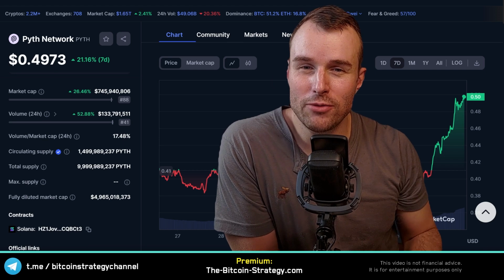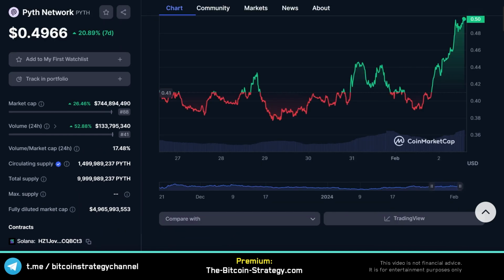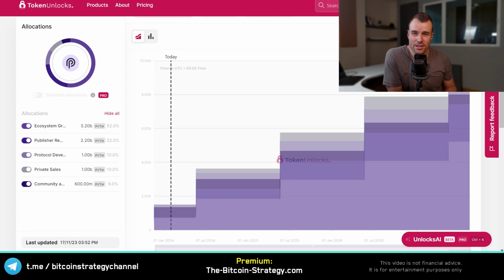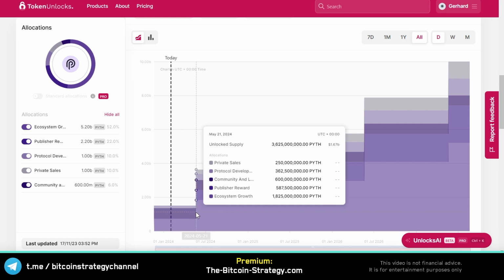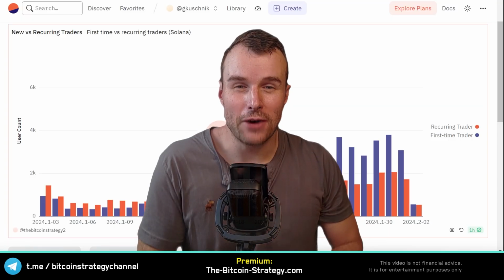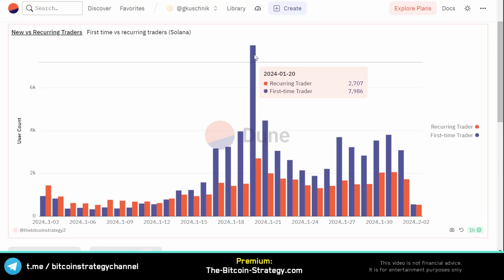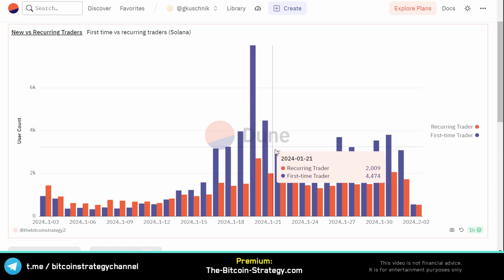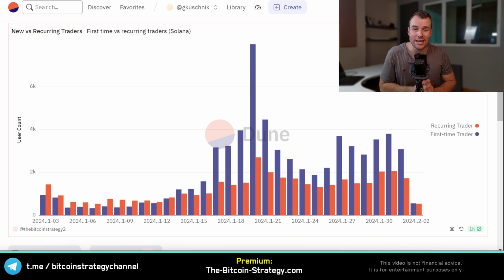Is the Pyth Crash coming? ⚠️ Nos Crypto Token Analysis